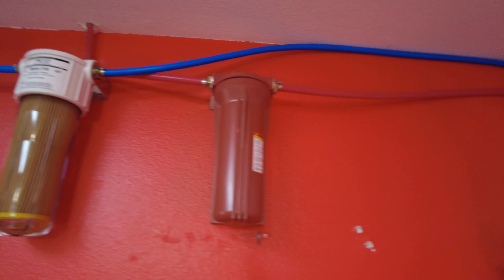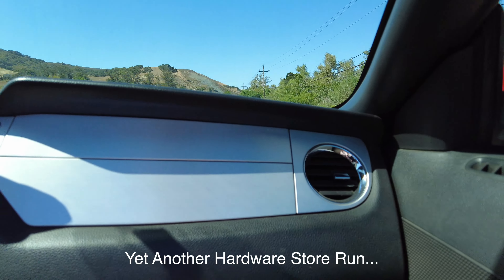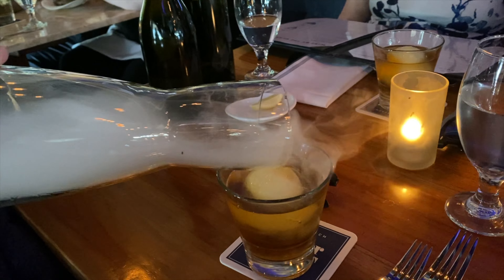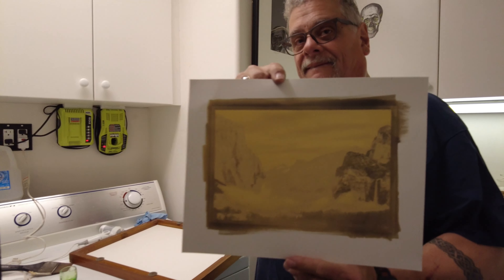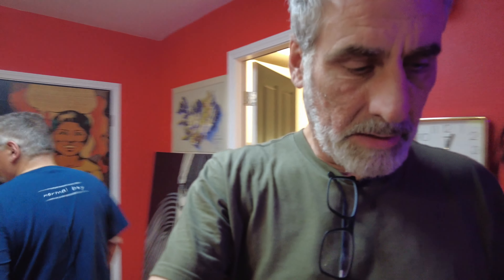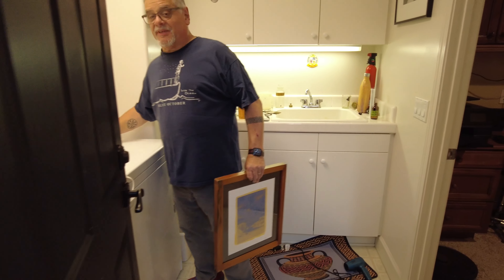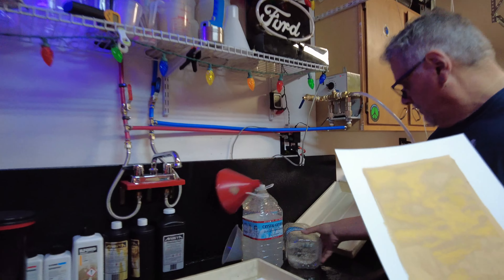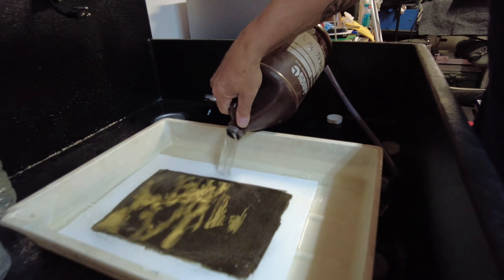California Dreaming - Plumbing Kerik Kouklis' Darkroom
Part one of a great trip to California, first to help photographer, Kerik Kouklis get water to his new darkroom in Arroyo Grande and to then assist in his Yosemite workshop at the legendary Ansel Adams darkroom by teaching the Digital Negative section of the class.

Watch for part two soon!